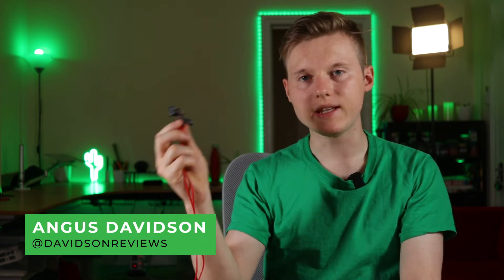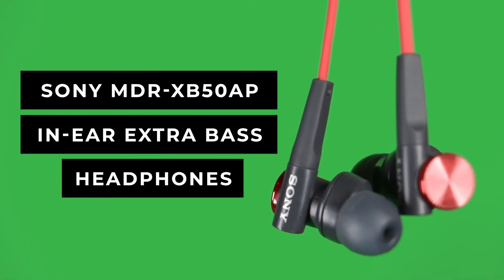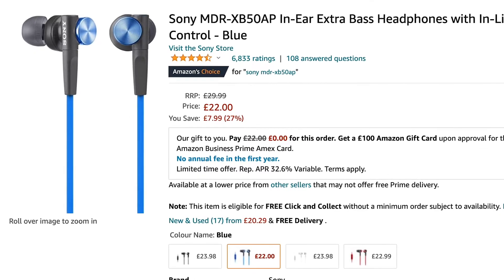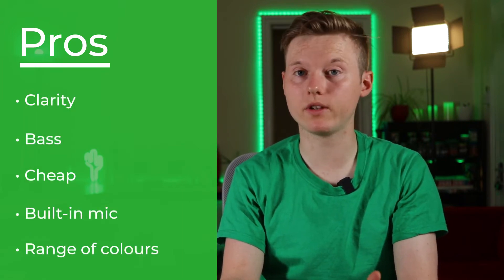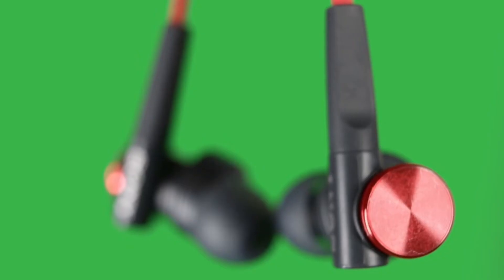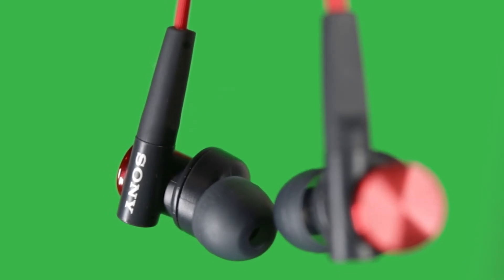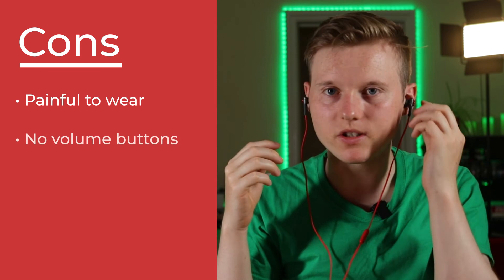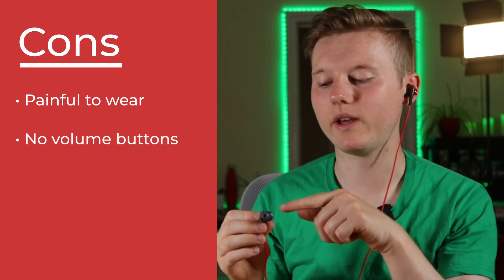These Headphones Were Painful To Wear! Sony MDR XB50AP In-Ear Extra Bass Headphones | 1 Min Review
This is a review of the Sony MDR-XB50AP In-Ear Extra Bass Headphones with In-Line Control.